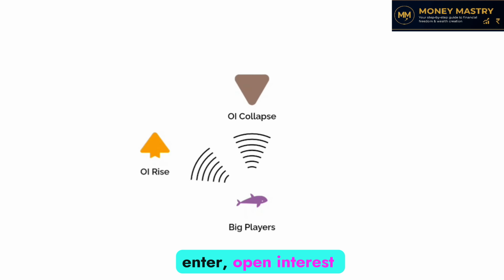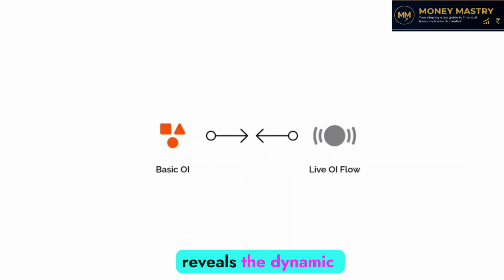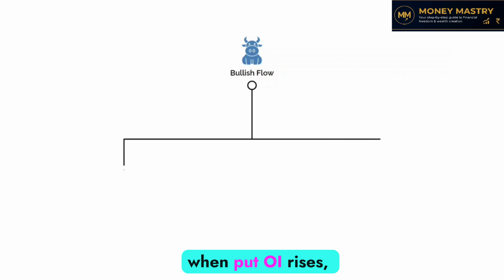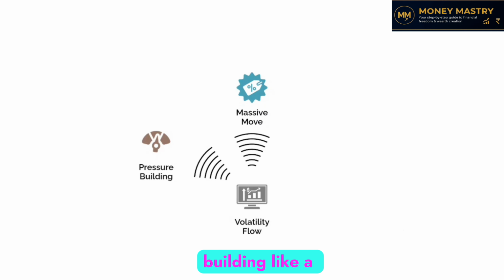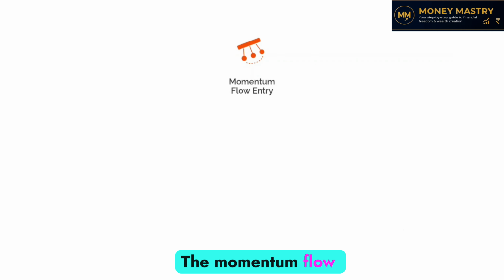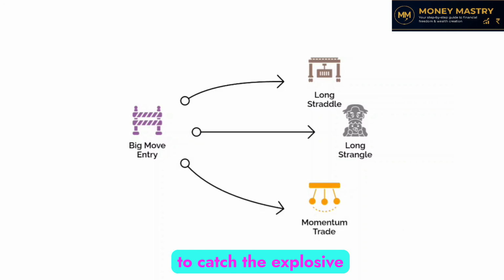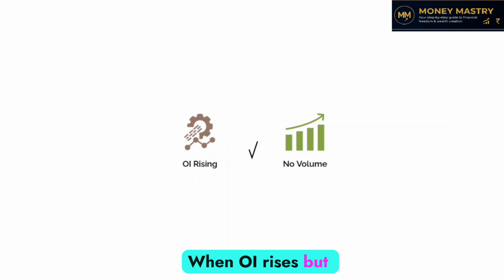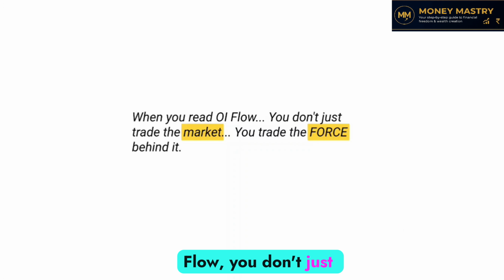Advanced OI Flow Trading Decoding Live Market Energy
In this advanced cinematic masterclass, you’ll learn OI Flow Trading — the most powerful way to understand how big players move the market before price reacts.

Unlike basic Option Chain reading, this video teaches you how to read LIVE OI FLOW — the real-time entry, exit, and shifting of positions by institutional traders.

🔥 In this video, you’ll learn:

✔ What OI Flow really means
✔ Difference between static OI vs live OI flow
✔ Bullish OI Flow vs Bearish OI Flow
✔ Neutral (range) OI Flow
✔ Volatility OI Flow (Big Move Setup)
✔ Momentum-based OI Flow strategy
✔ Reversal detection using OI Flow
✔ Range trading using OI Flow
✔ Big move detection before breakout
✔ A full real-time OI Flow example
✔ OI Flow traps traders must avoid

👥 This video is perfect for:

• Nifty & BankNifty traders
• Intraday options traders
• Swing traders
• Options buyers & sellers
• Traders stuck in fake breakouts
• Anyone who wants to trade with logic, not emotion

By the end of this video, you’ll stop reacting to price — and start anticipating the market using OI Flow.